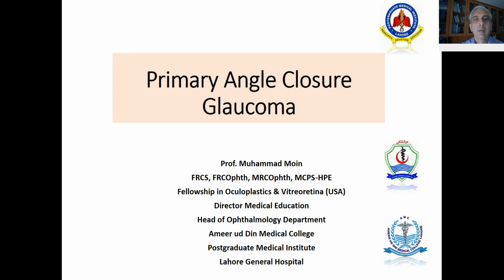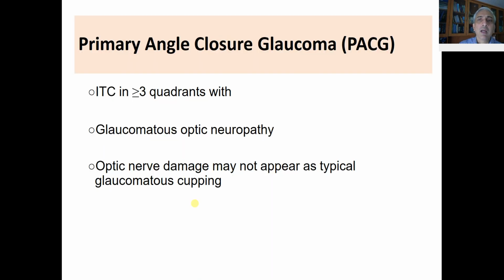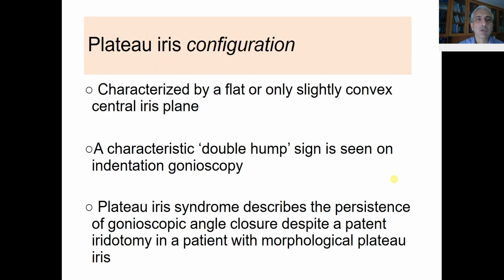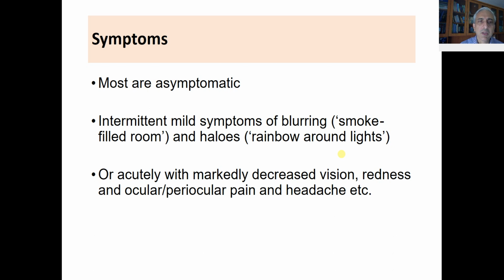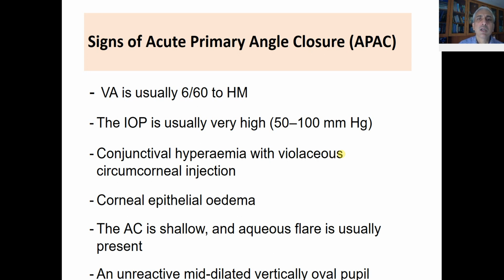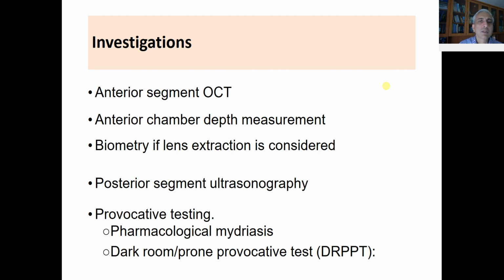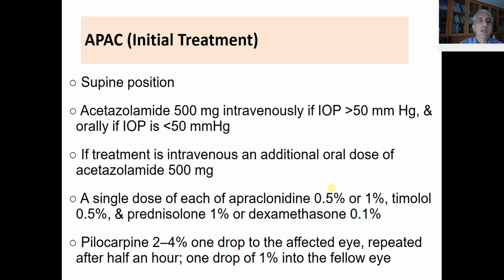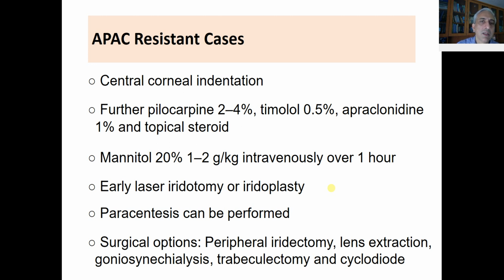Eye Lectures: Primary Angle Closure Glaucoma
Lecture No 3 on Glaucoma discussing in detail Primary Angle Closure Glaucoma for MBBS students